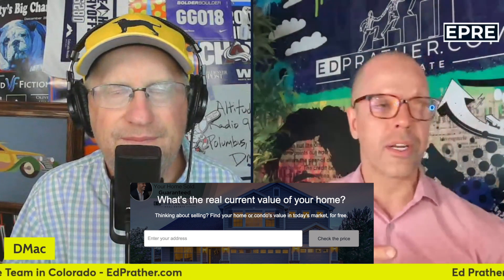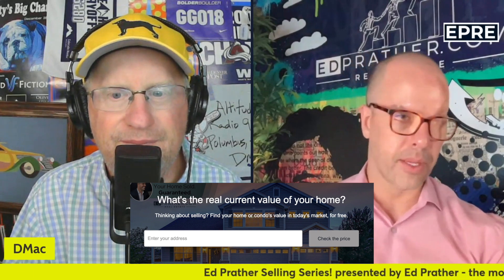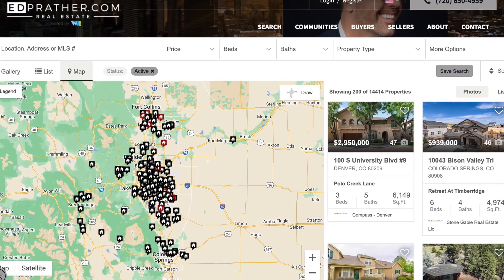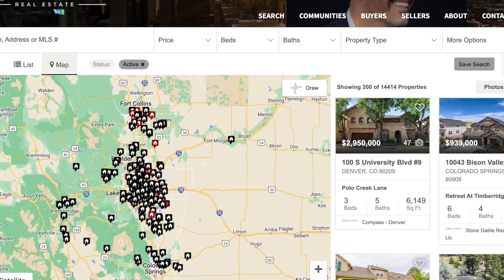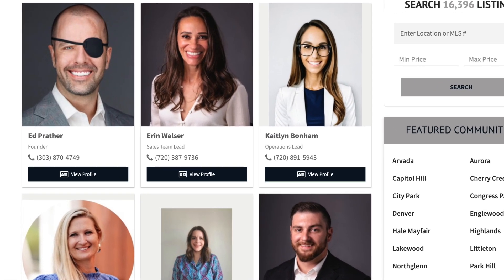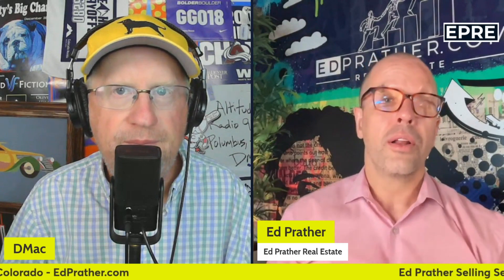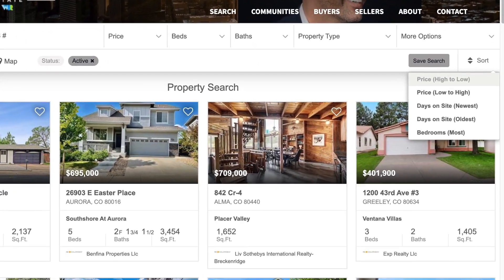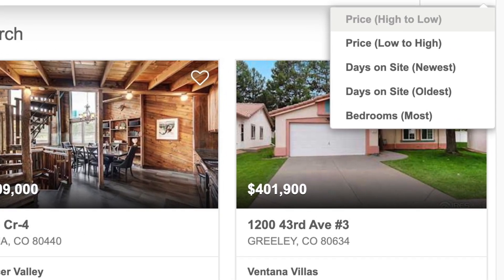The ED Prather Selling Series Episode 2: Prepping For Market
Kill U With Truth! Denver Sports News and Opinion